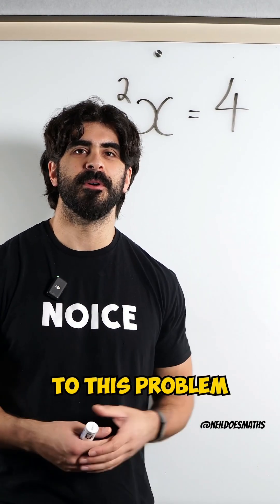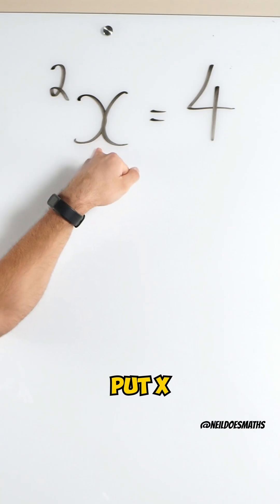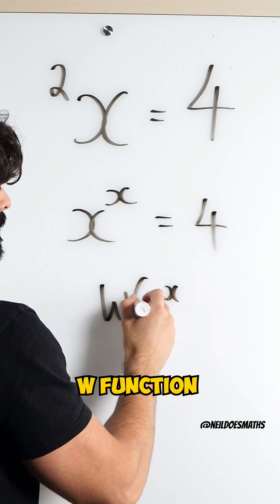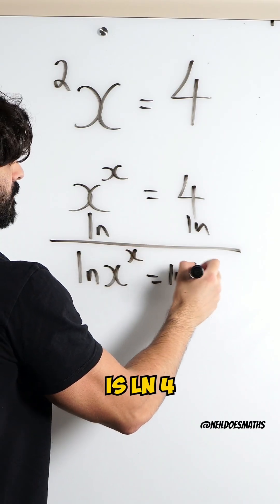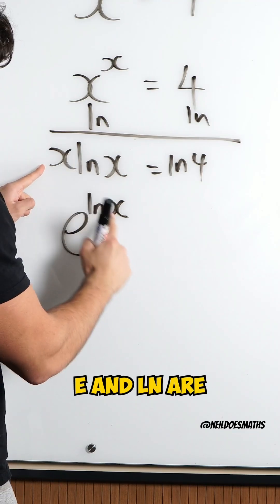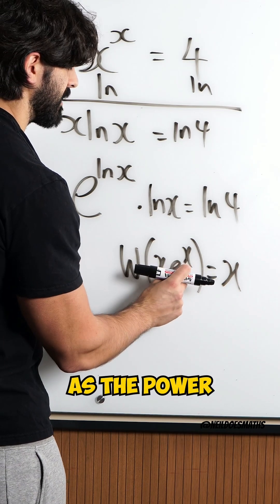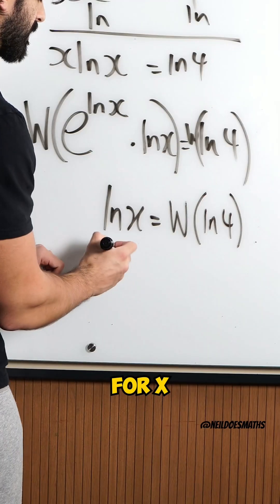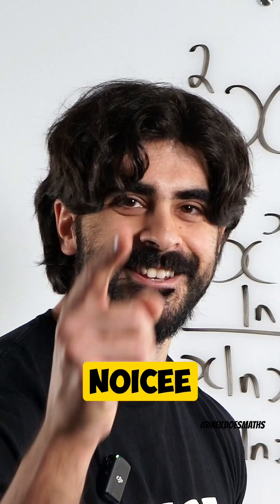I Bet You Got This Wrong 🤯 | NeilDoesMaths